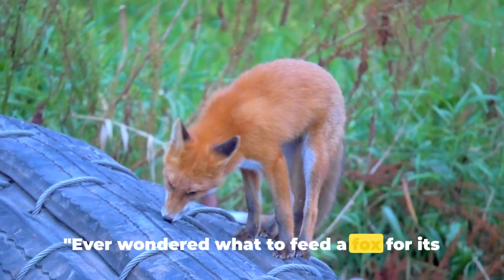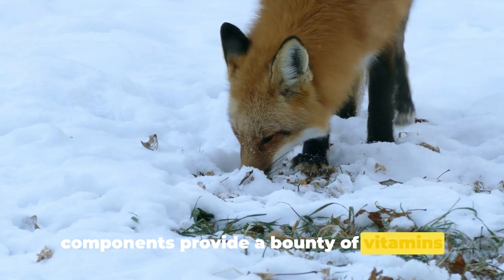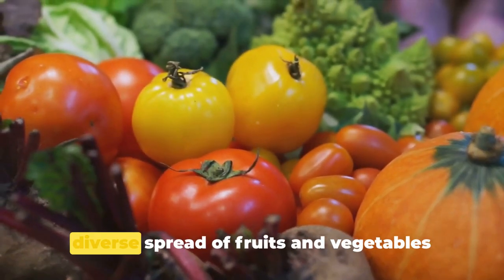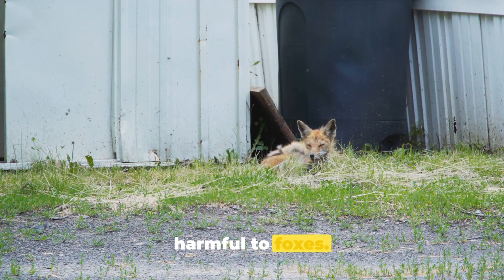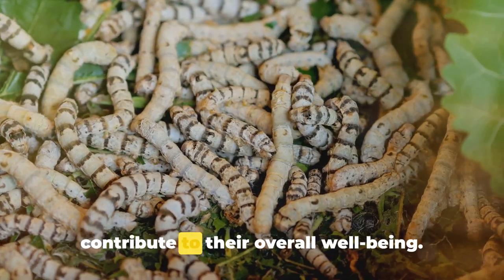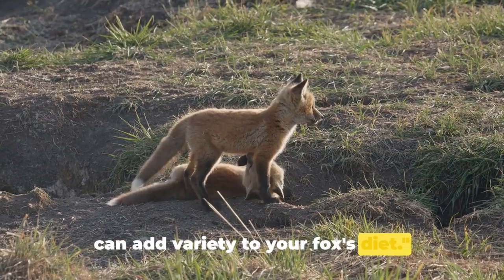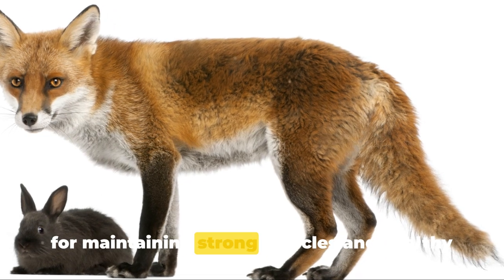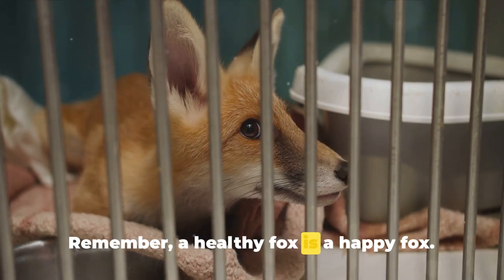5 Superfoods for a Healthier Fox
5 Superfoods for a Healthier Fox

OUTLINE:
00:00:00 Introduction
00:00:31 Fruits and Vegetables
00:01:32 Meats
00:02:29 Insects
00:03:27 Conclusion

We hope that you learned something you didn't know from the video.